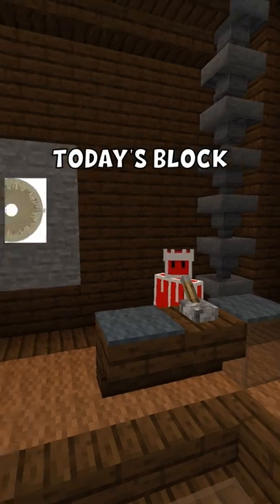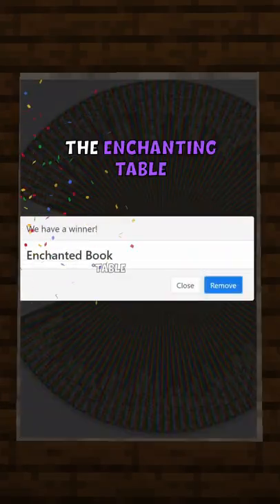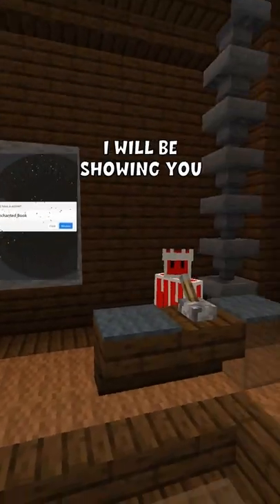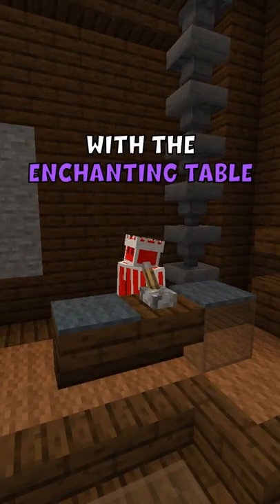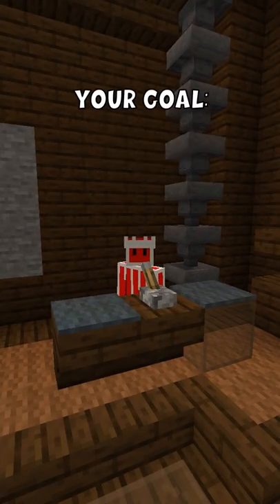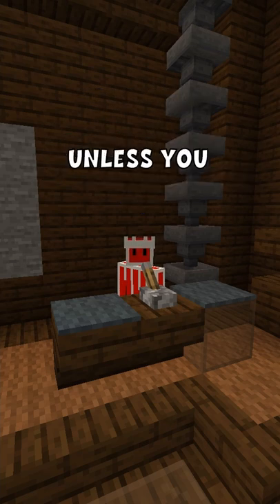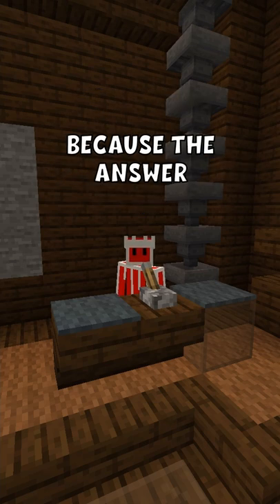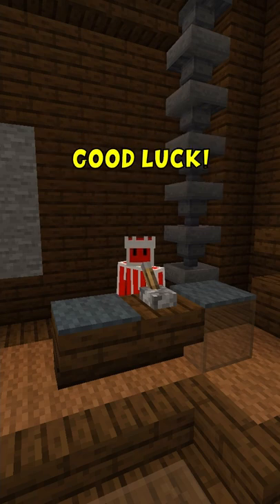Find the Block!!!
This is a fun (but hard) game that you will participate in! In this game you will be shown a short vid and you will be trying to find a specific block in that vid.
I'ma be so amazed if someone actually finds the block😭 Good luck💯